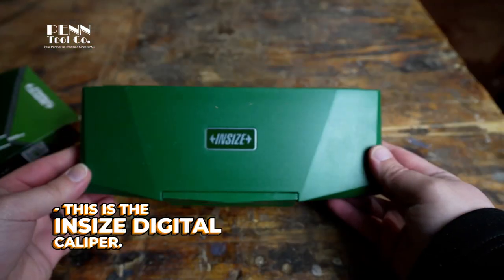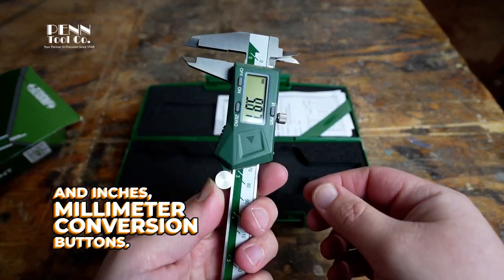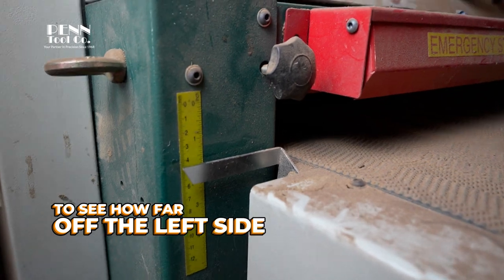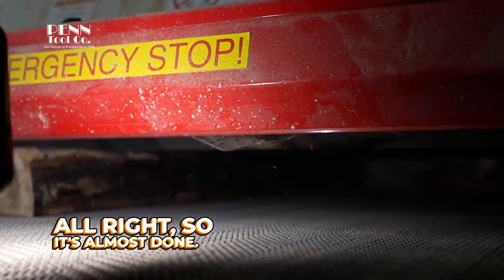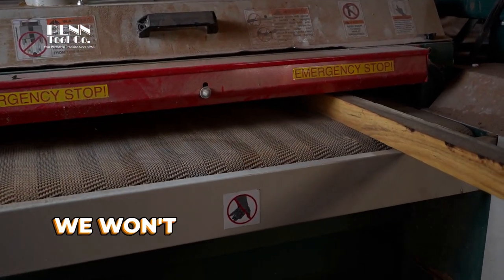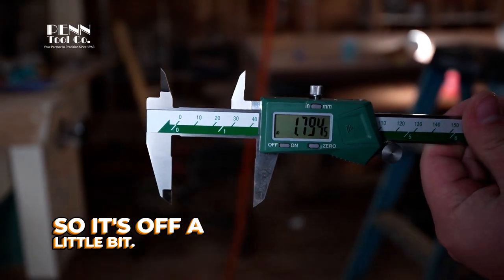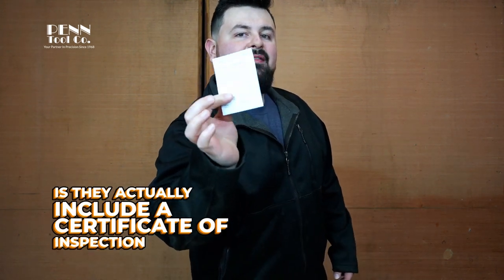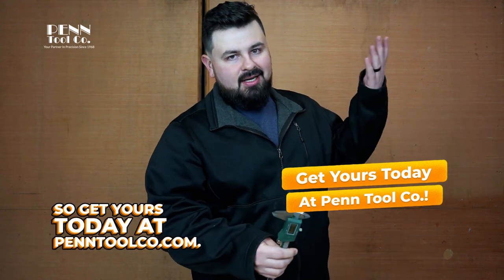Insize Digital Calipers Best Caliper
There are many brands making some great quality digital calipers that won't break the bank.

Especially nowadays when everything seems to be ridiculously expensive.

Check out Insize Electronic Calipers.